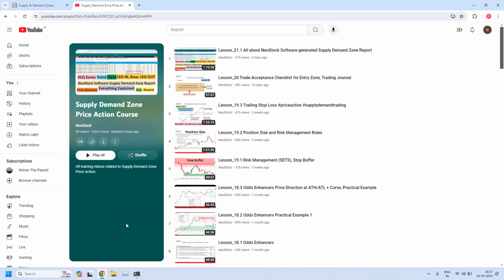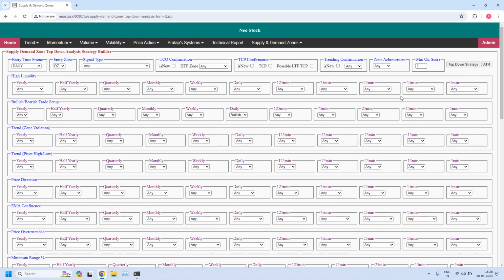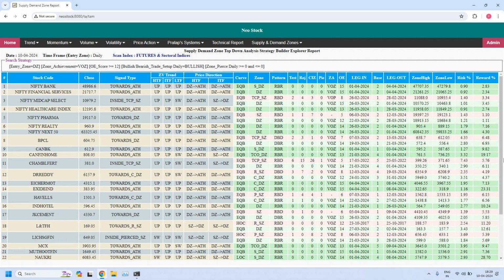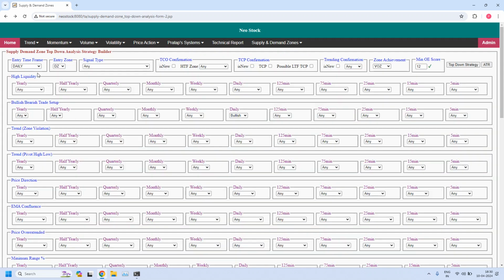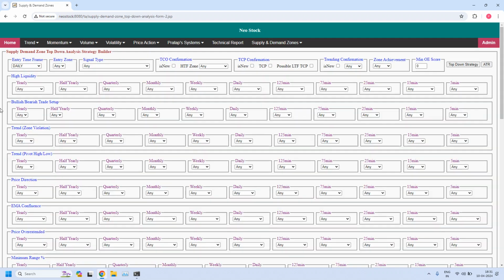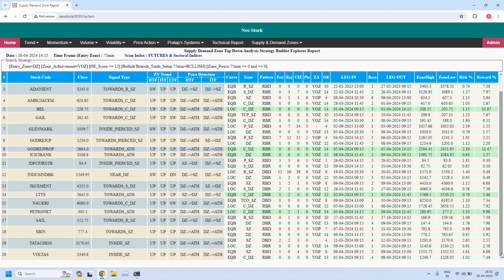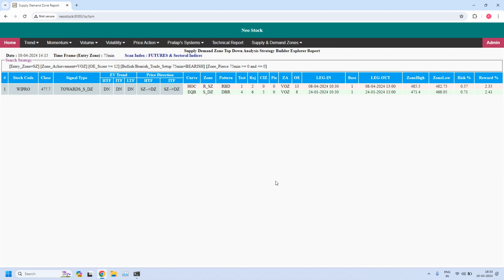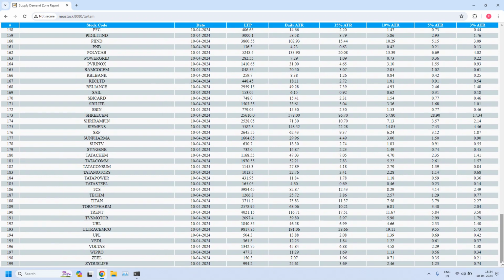MIT, WIT stocks - Bullish & Bearish Trade Setup Supply Demand Zones, Stop Buffers (10-Apr-2024)